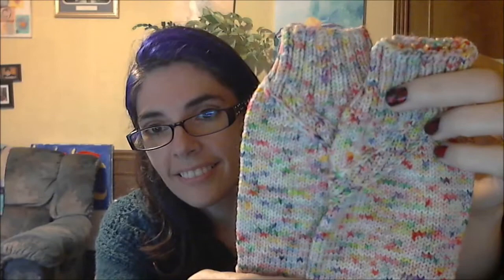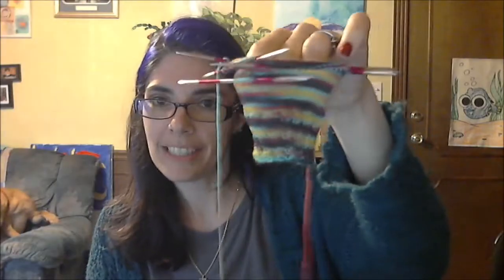Episode 132 "Too much Tea"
This week I drank too much tea so y'all get a crazy podcast.  I share a finished socks, new socks and a sweater on the needles.